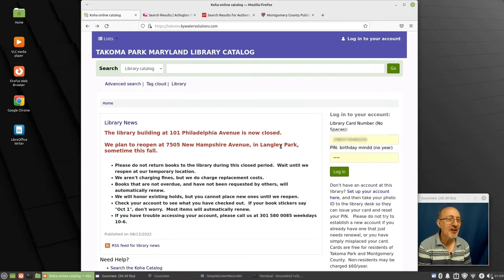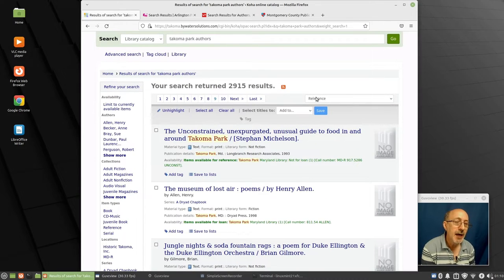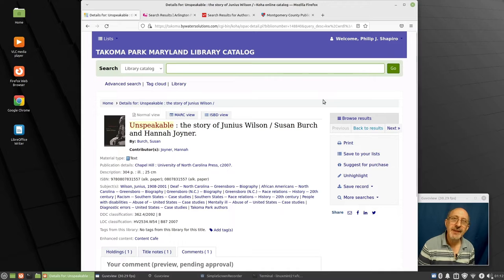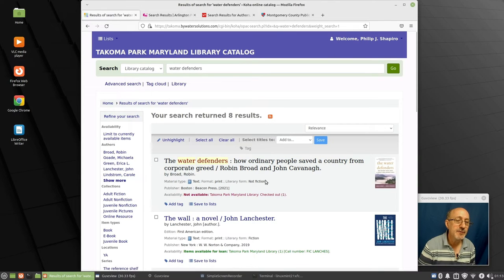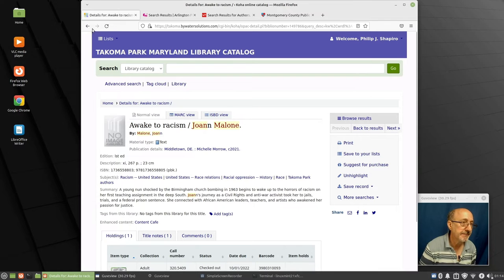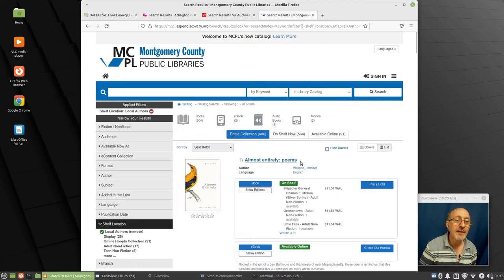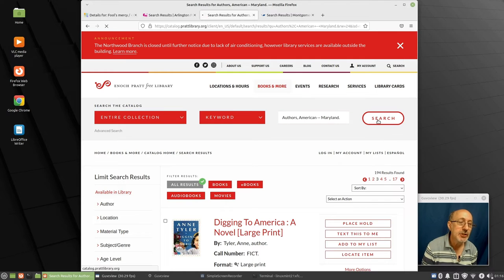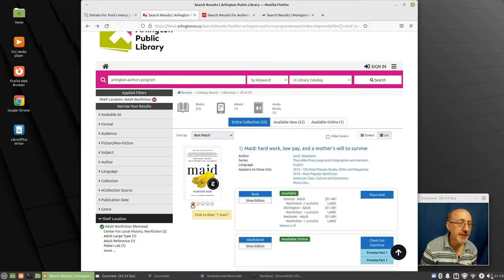Finding Local Authors in Library Card Catalogs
Finding Local Authors in Library Card Catalogs explanatory screencast.